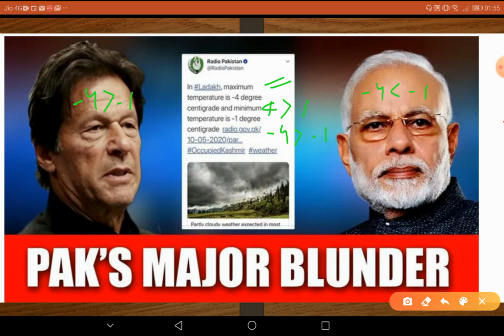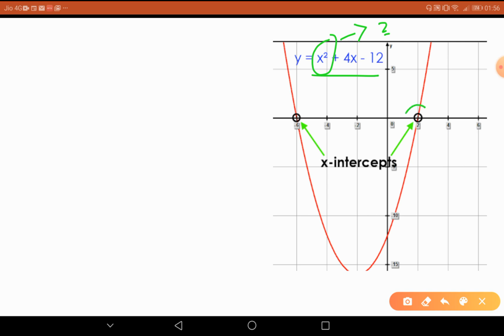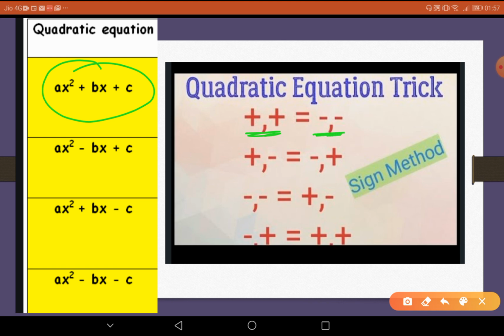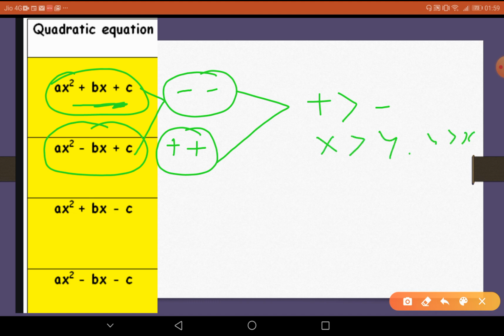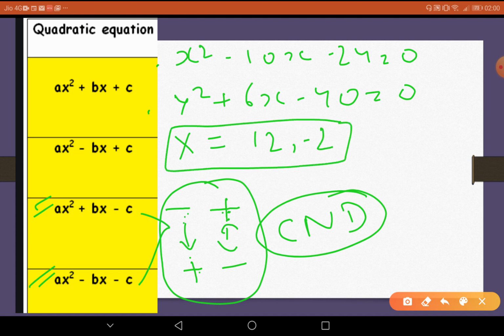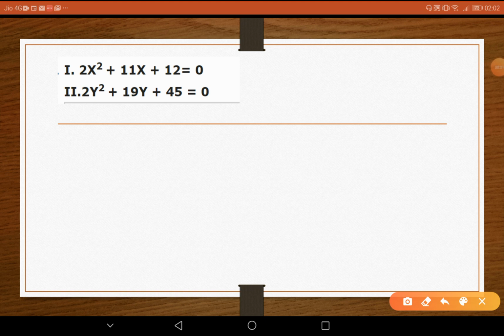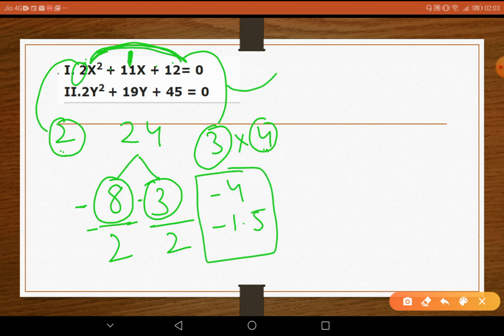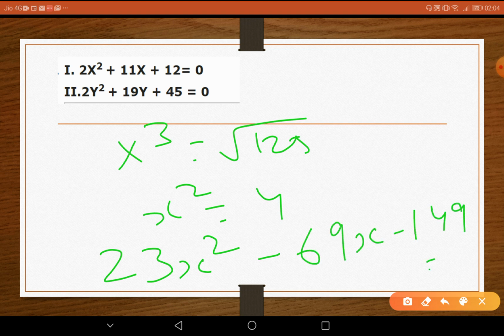Quadratic Equation tricks for BANK PO/CLERK | Fast Maths | Part- 3 | LYT MODE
Hi all, In this video, you will learn how to fetch easy marks in quadratic equations using tricks that are mainly asked in pre-exam like SBI IBPS RRB, etc.

After learning the trick, Practise at least 50-100 questions and try to imitate that mentally.

Doing so for a week you will be able to do this mentally and that's the power of Mental Maths

🧠Choose LYT MODE GA that respects your time and intelligence.

Will your prelims success translate to the final selection in RBI 2020?

🧠🧠You will come out the other end armed with a toolkit for high marks in the RBI Assistant exam and beyond.